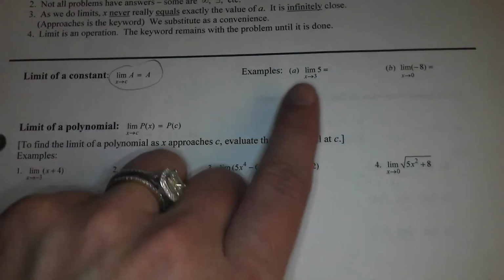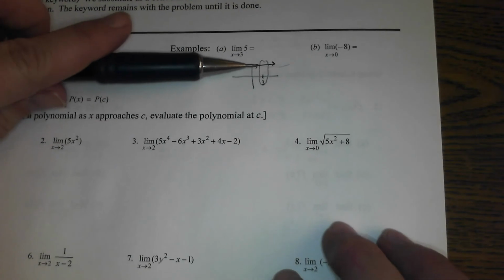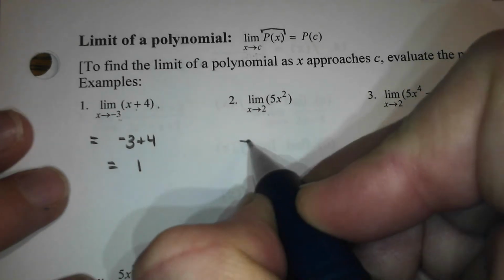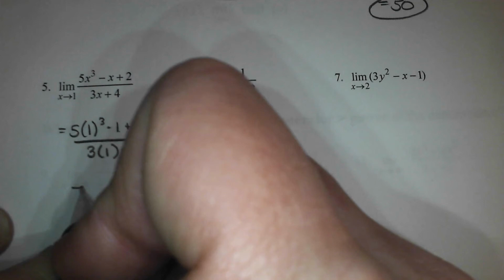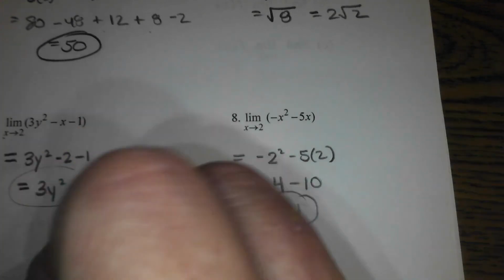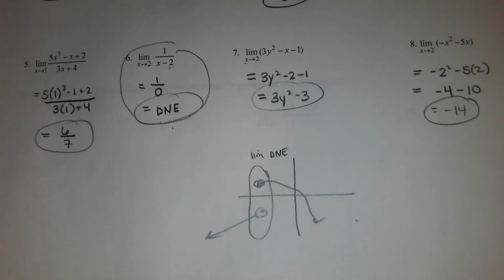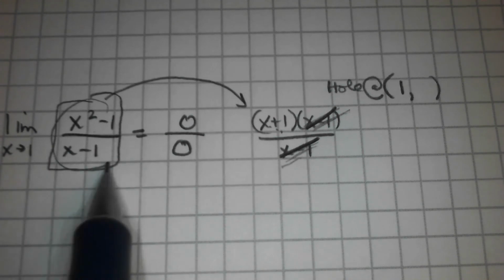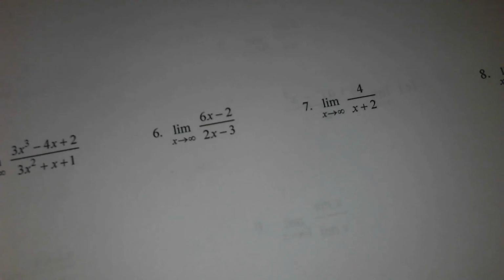3/26 Sr PreCalc- Limits by Direct Evaluation